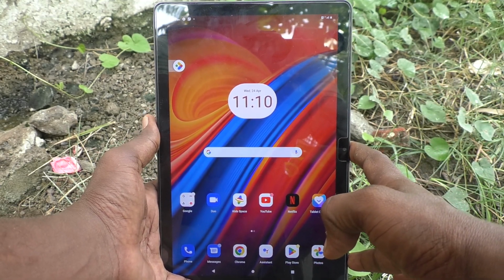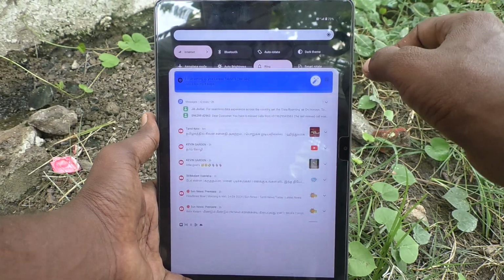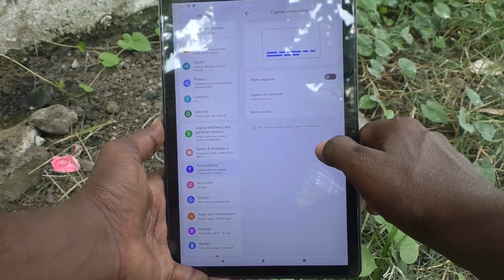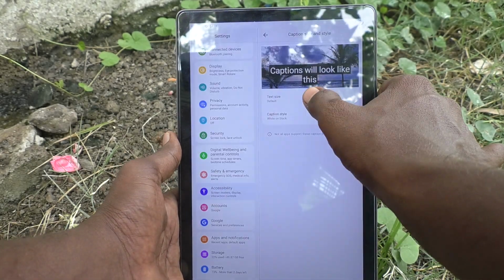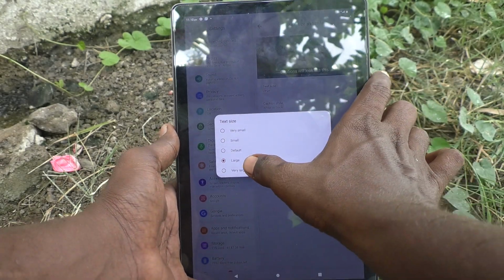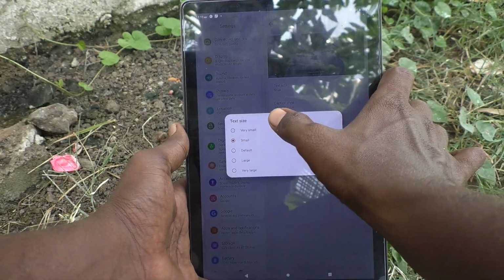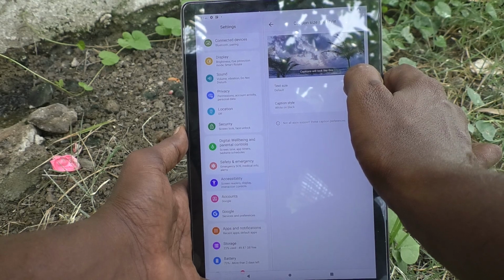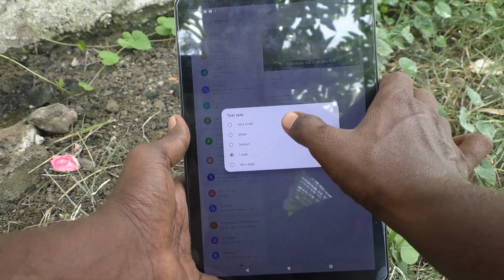How to change live caption font size in Lenovo Tab M10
Lenovo Tab M10 live caption font size change settings: Learn here how to change live caption font size in Lenovo Tab M10 tablet.

10.1 inch FHD (IPS LCD) (1920*1200) display| 100% sRGB| 320 nits brightness; 8.5 mm thin| 460 gm light|Android 11| Unisoc T610 octa core processor|
4 GB RAM | 64 GB ROM expandable upto 128 GB| 5100 mAH battery| 10 hours video playback time
8 MP Auto-Focus Rear Camera| 5 MP Auto-Focus Front Camera| 1 year warranty

ASIN B0B8DKL2SD
4.0 out of 5 stars